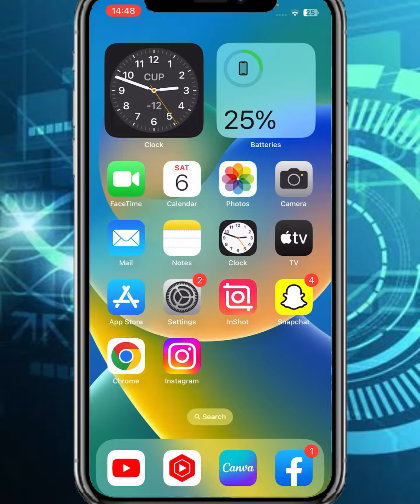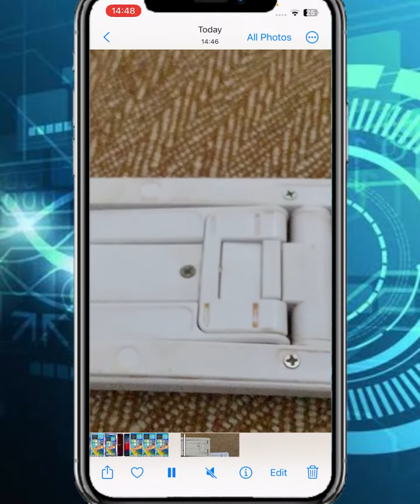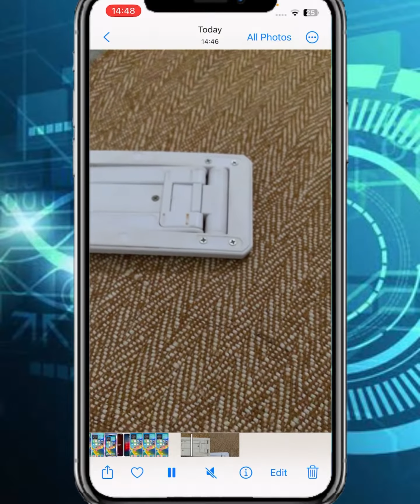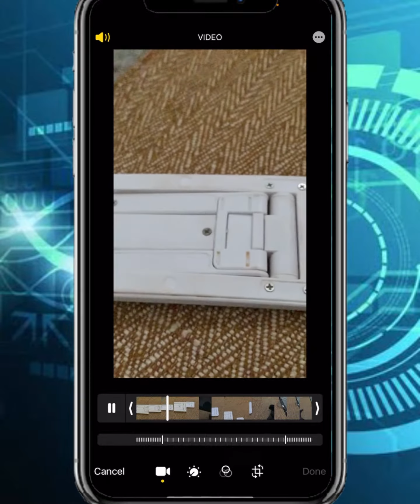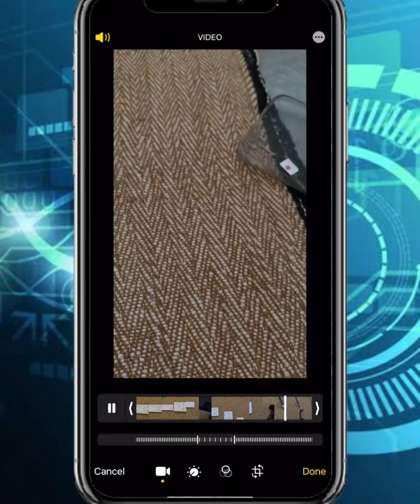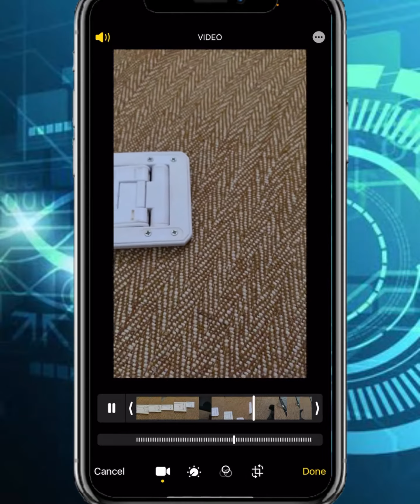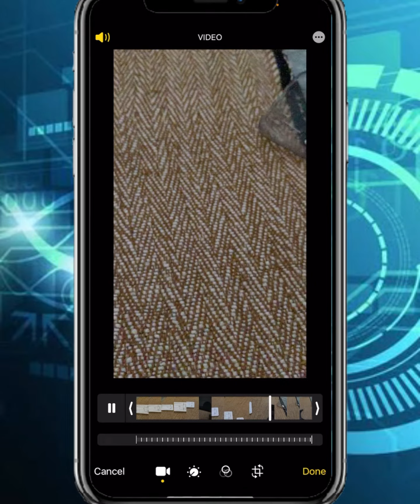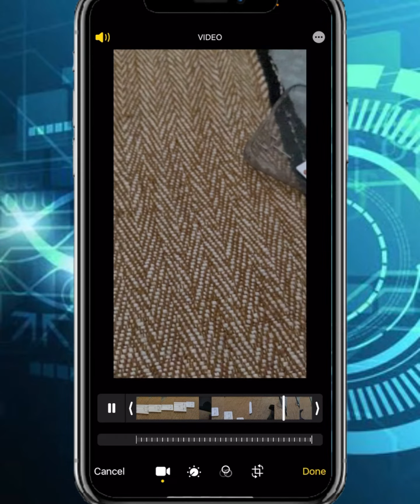How to Turn Slow Motion Off On iPhone | How to Change Slow Motion Video to Normal Speed iPhone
Hi Everyone Well Come to My Channel. In this video I gonna Show you "  How to Turn Slow Motion Off On iPhone | How to Change Slow Motion Video to Normal Speed iPhone | " on Your iPhone and Android Phone .